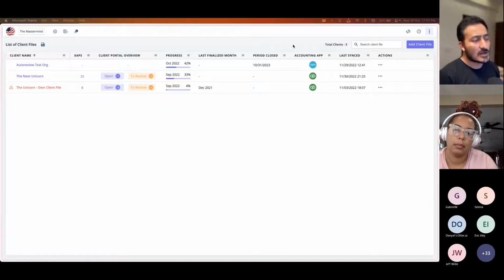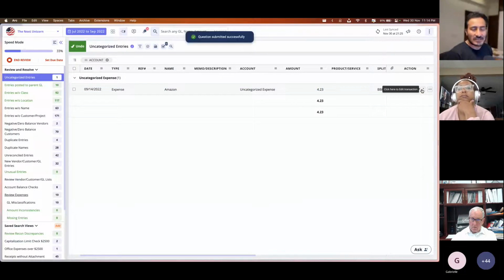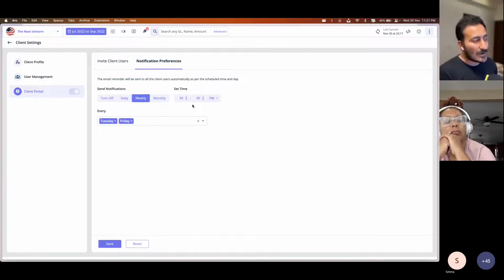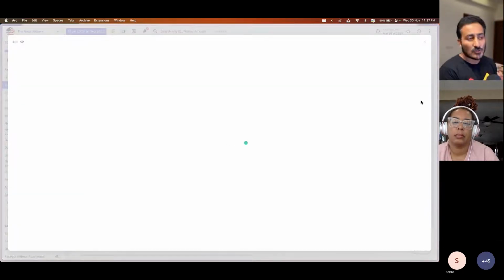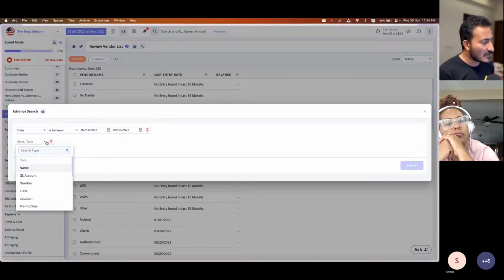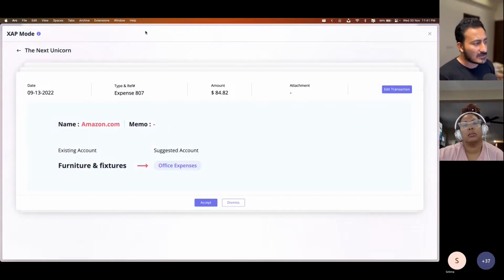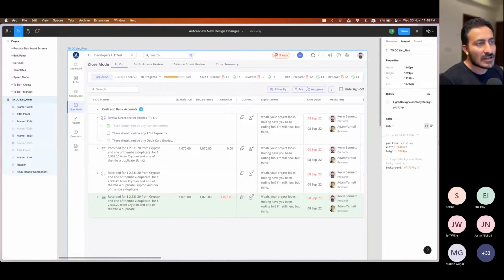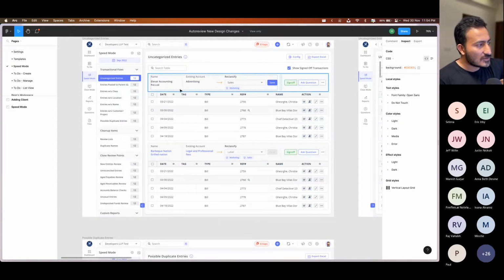Quick Refresher Training - 30th Nov'22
Refresher training webinar
"Revolutionize Your Accounting Workflow with Xenett: Join Our Monthly Refresher Training Webinar.

Discover how this powerful tool can help you stay on top of your game and streamline your accounting tasks while saving you time and money. From reconciling transactions to generating reports, we've got you covered.

Watch the entire webinar here.